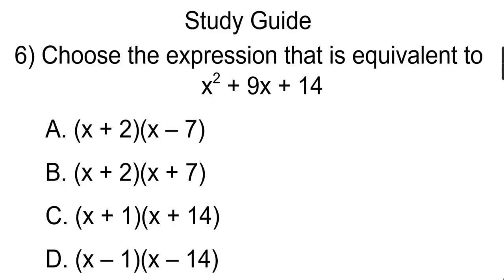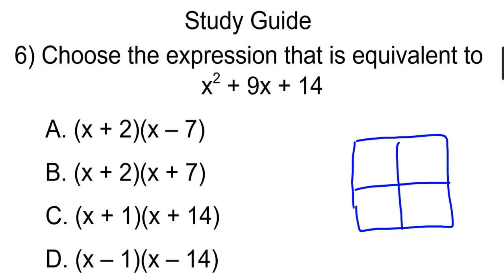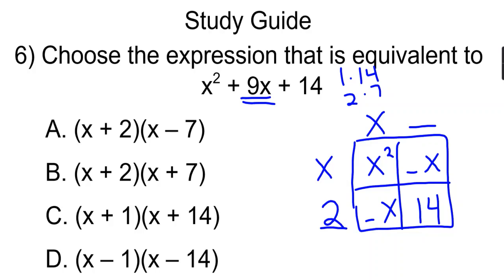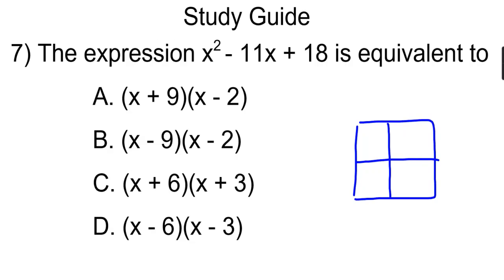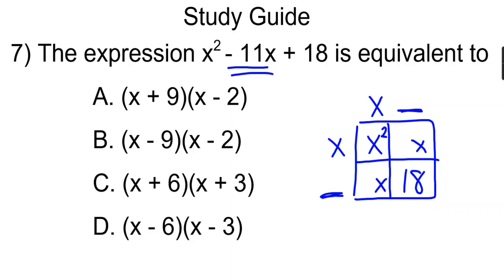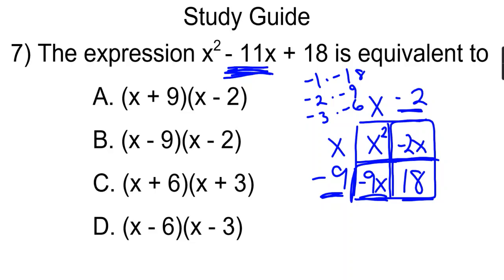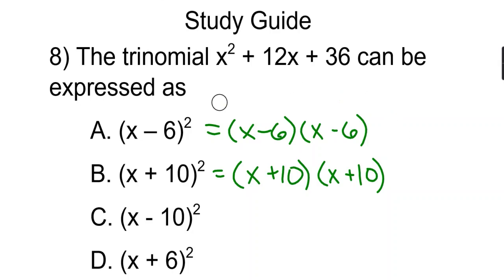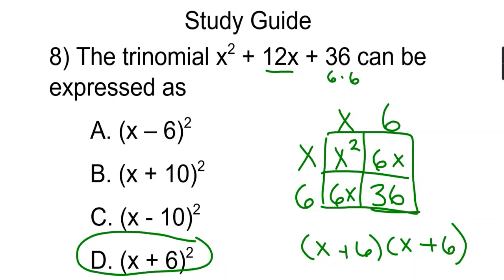Unit 3 Test 1 Study Guide 6-8